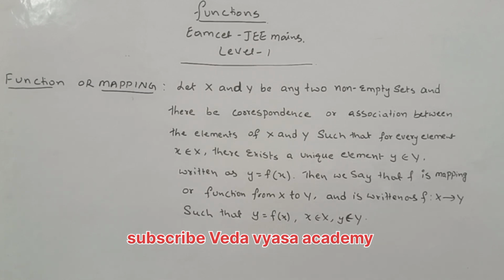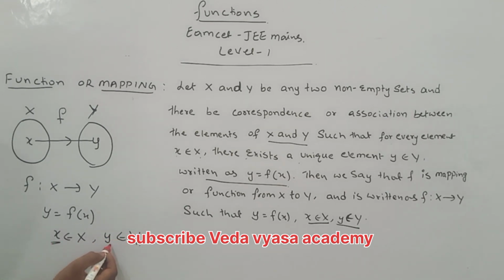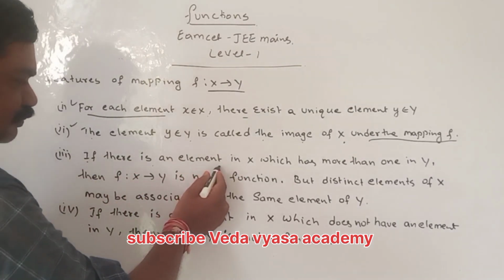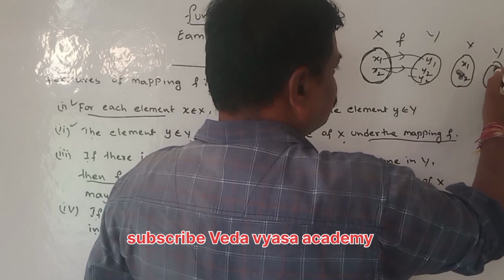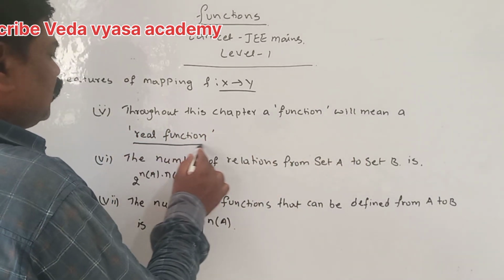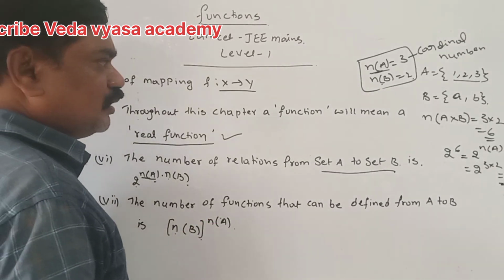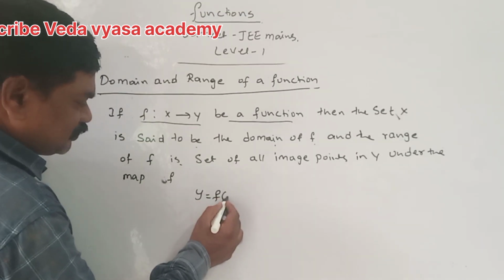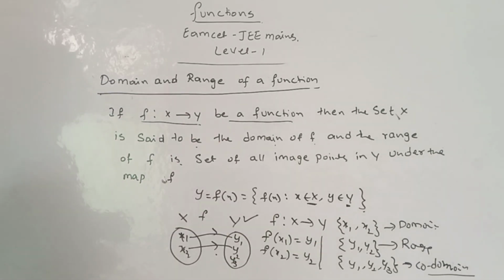Functions concepts| for eapcet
eapcet JEE mains maths classes on functions concepts